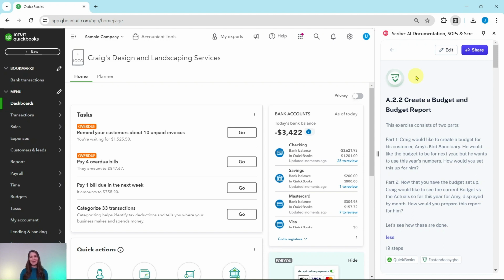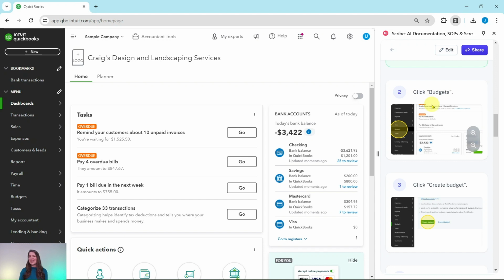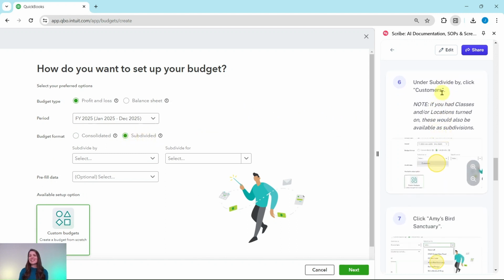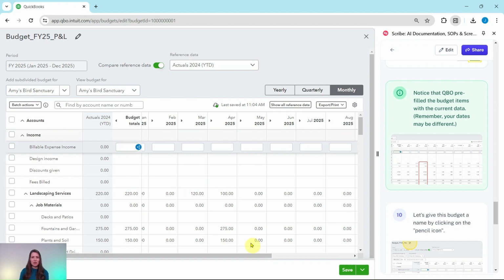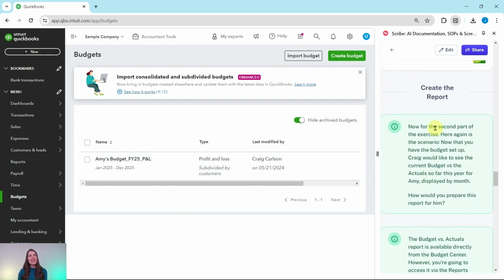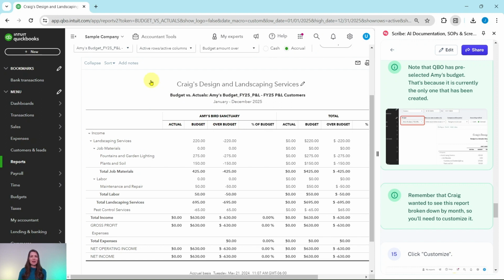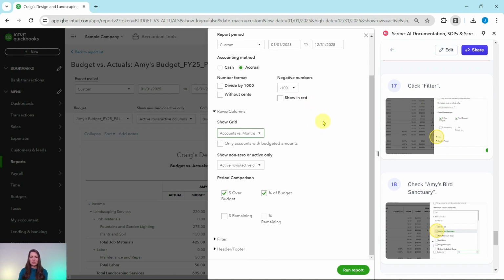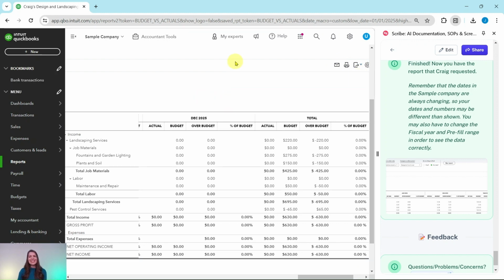Let's Practice QBO - Create a Budget and Budget Report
Certified but not confident? Book your free Bookkeeping Success Roadmap Session and get a clear, personalized plan to start serving clients